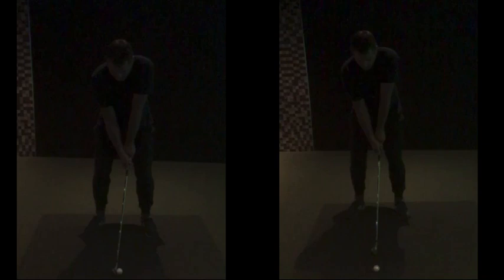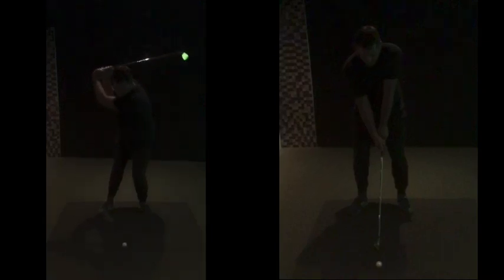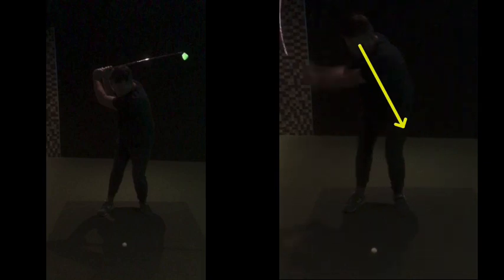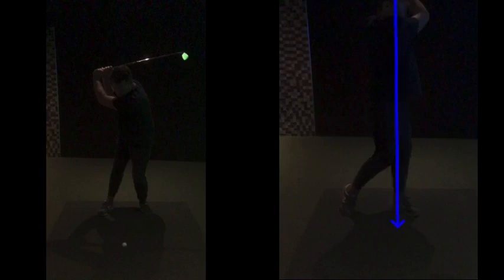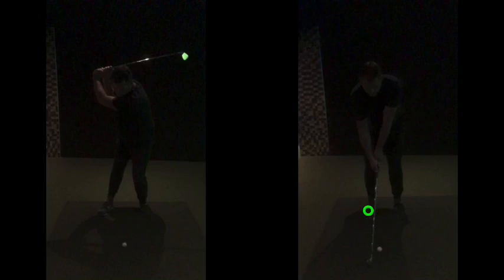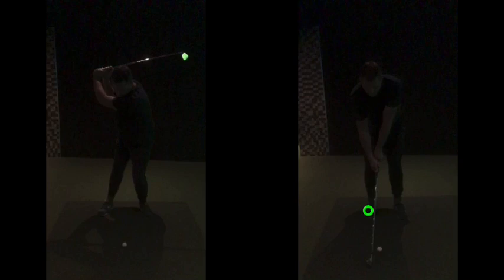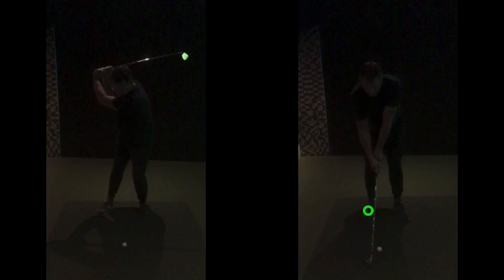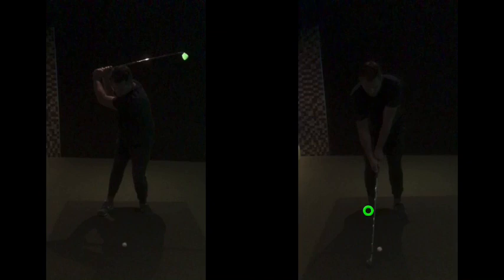Better knee movement in backswing